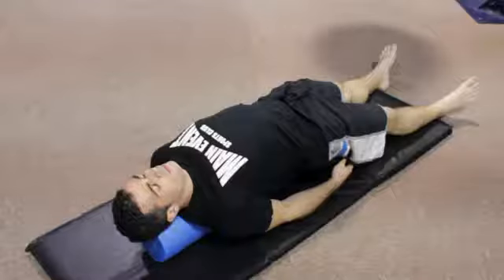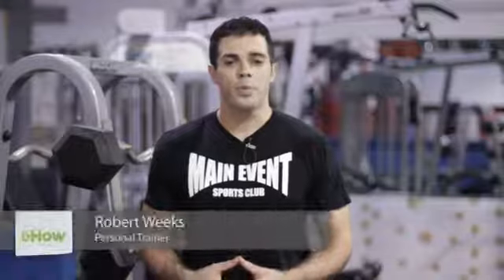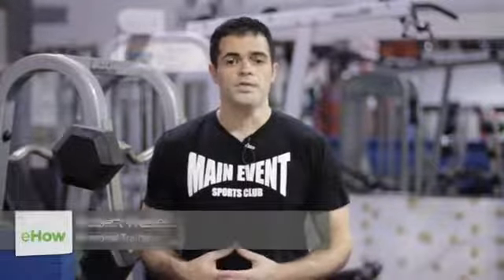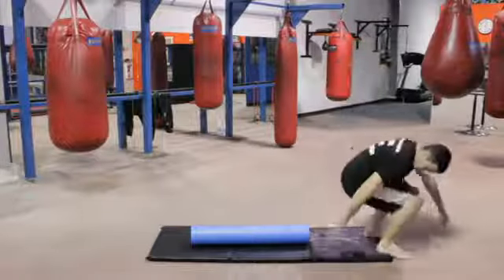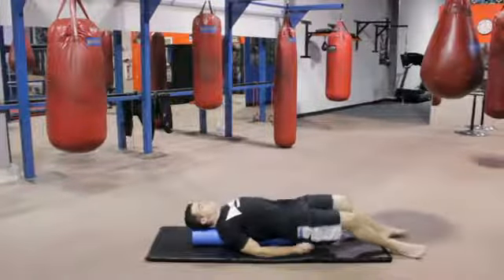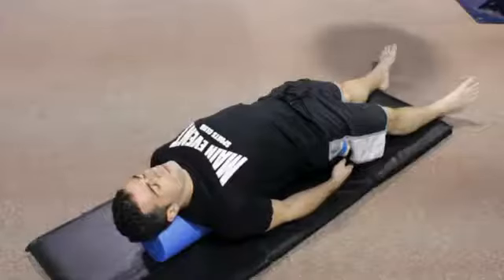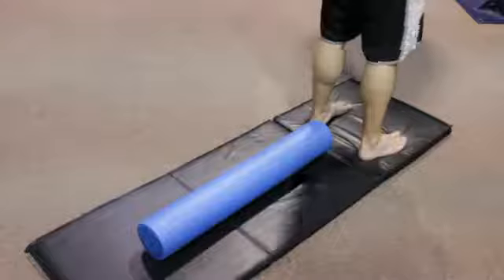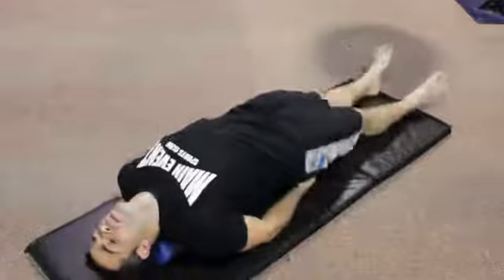How to Put Your Body Back Into Alignment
How to Put Your Body Back Into Alignment. Part of the series: Standard Workouts. Putting your body back into alignment is something you might want to do if you've gotten very stiff and sore. Put your body back into alignment with help from an expert with a background in Mixed Martial Arts in this free video clip.